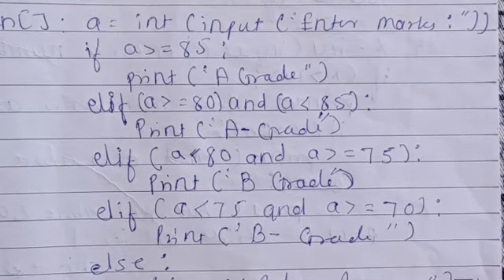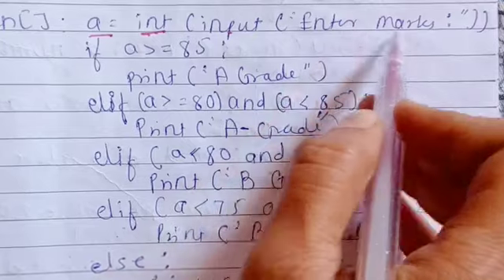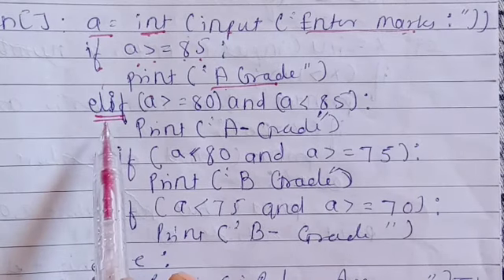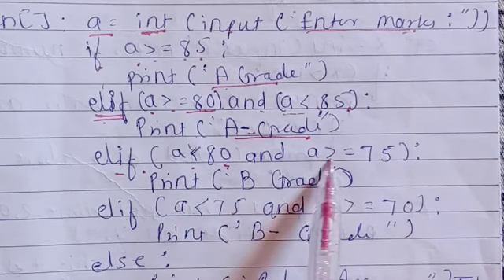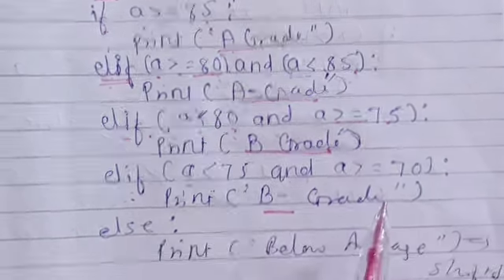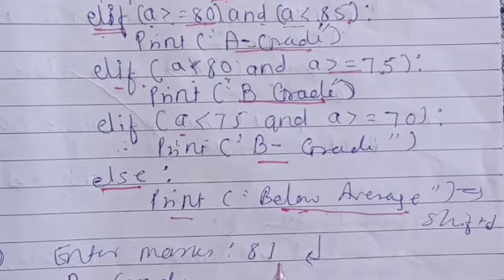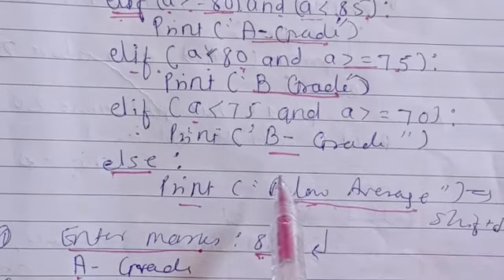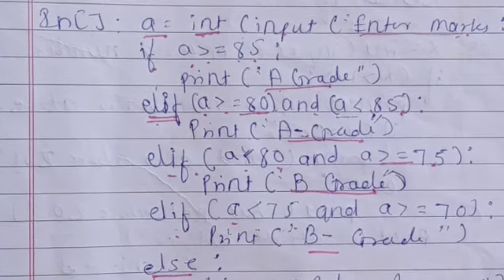p-6if else ladder,elif ladder in python programming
if else ladder/ elif ladder in python programming
how to write program for if else ladder in python
for students of be, bcs, diploma, CS,IT, bca,bsc @vaishaliburbure3091